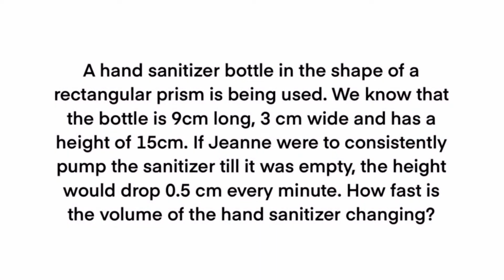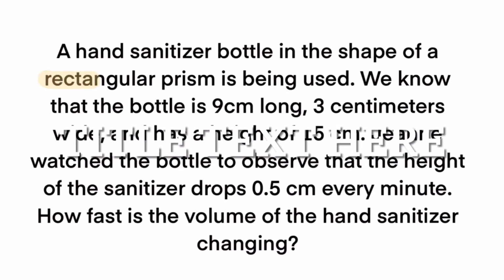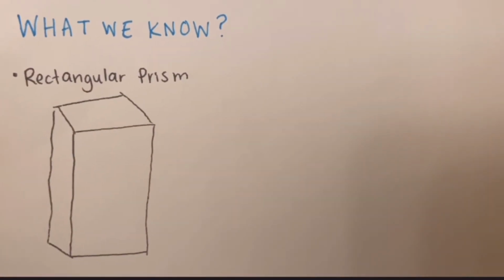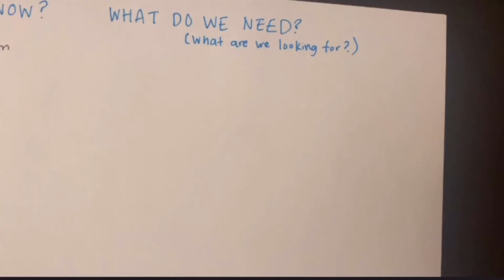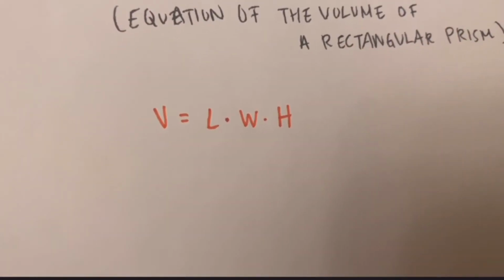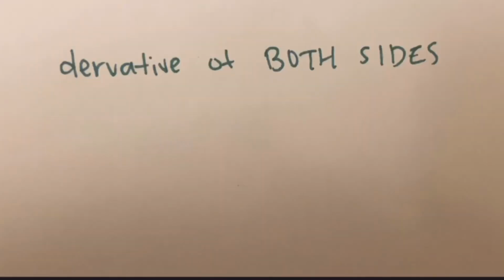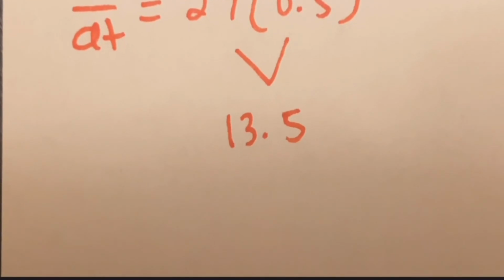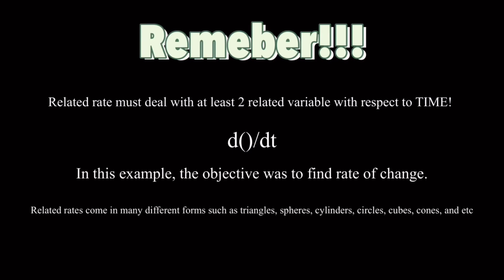Related Rates Video Project (Calc 12/18/2020)